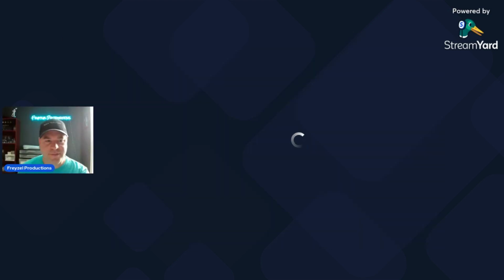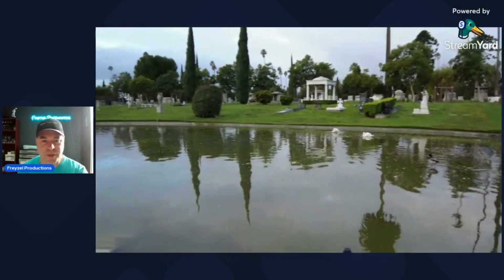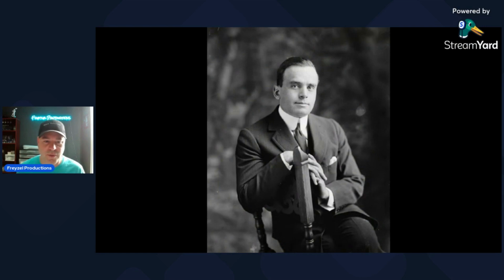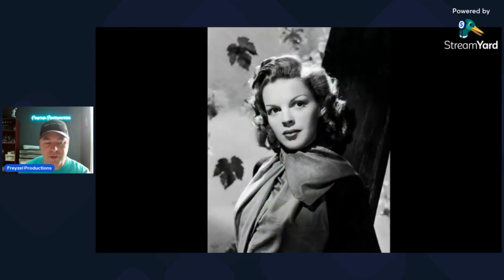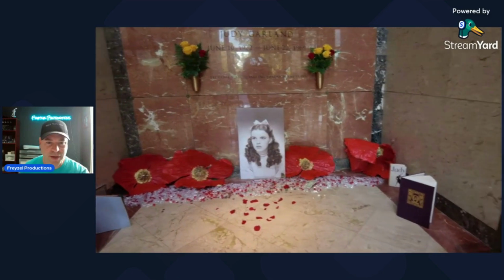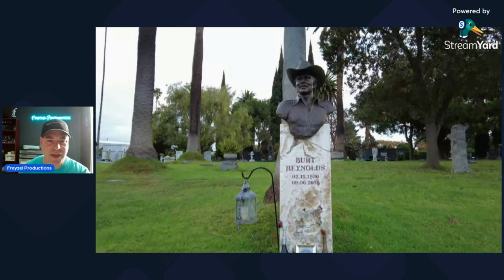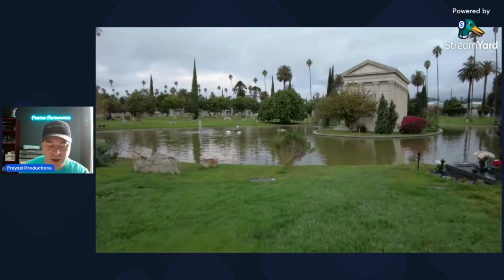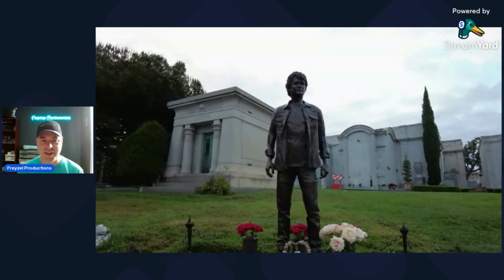Top 5 Celebrity Graves to Visit at Hollywood Forever Cemetery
This is my Top 5 favorite celebrity graves to visit at Hollywood Forever Cemetery in Los Angeles, California.  I have visited this cemetery numerous times and if you've seen my videos, you may have caught a tour or two.  In this video, I have chosen my personal favorites to visit when visiting this historic Hollywood cemetery including Rudolph Valentino, Douglas Fairbanks, Judy Garland, Burt Reynolds, and Anton Yelchin.

Today, I will show you footage of those 5 gravesites from my last visit in a podcast mode today simply because the current weather is keeping me grounded this week.

There are also new channel memberships which will get you some exclusive behind the scenes extras and giveaways: